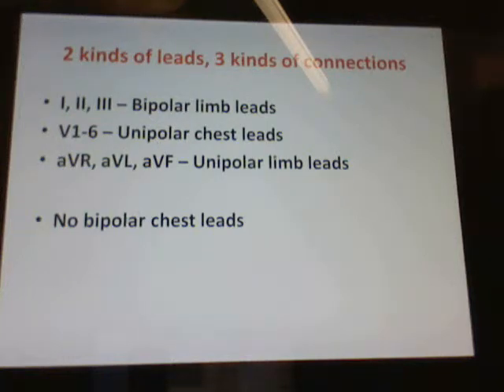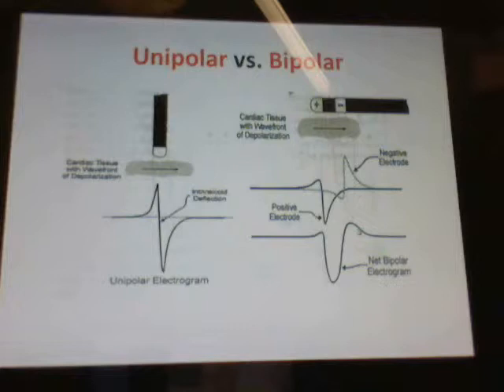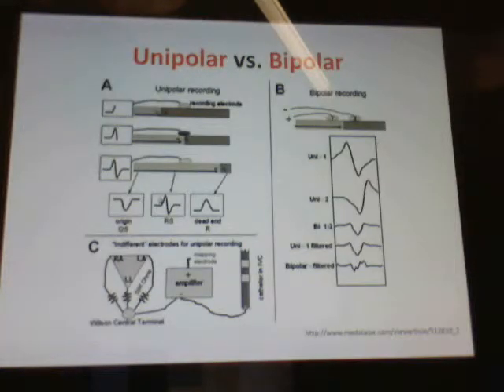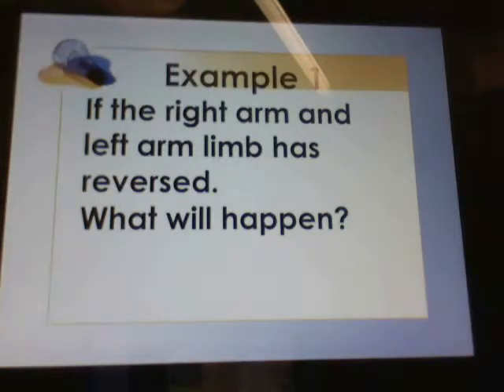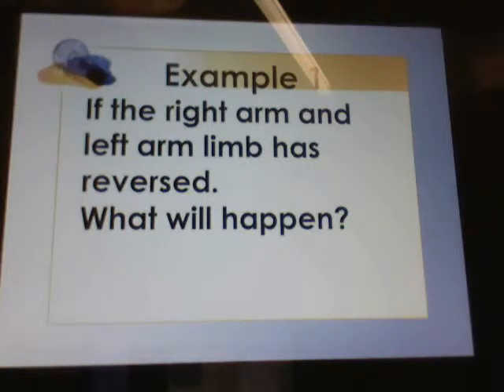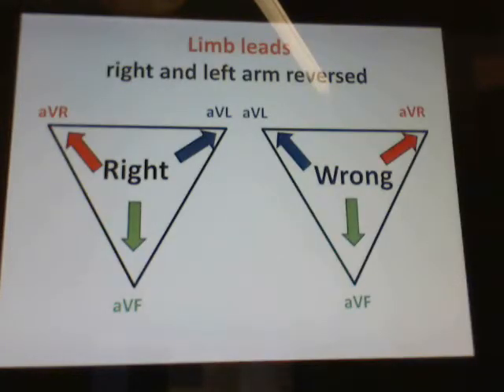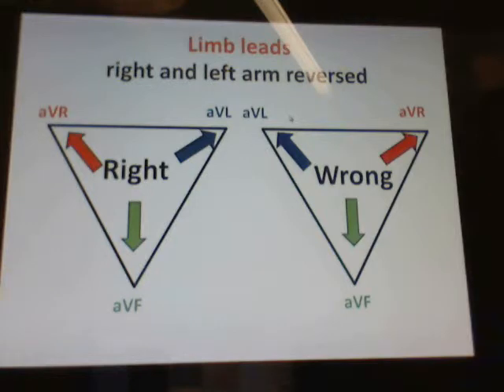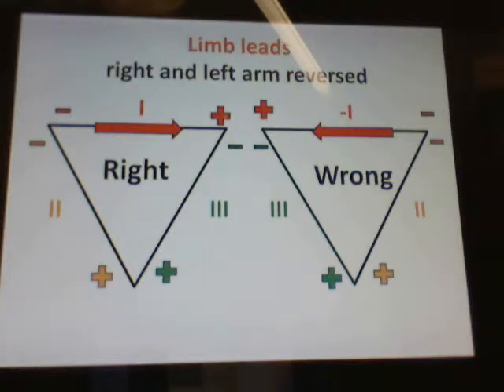1ECGkead3_English version.wmv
To recognise a wrongly connected ECG, work out which leads have been reversed.